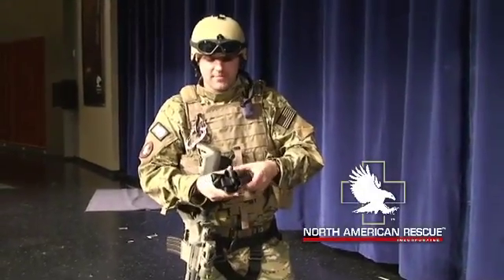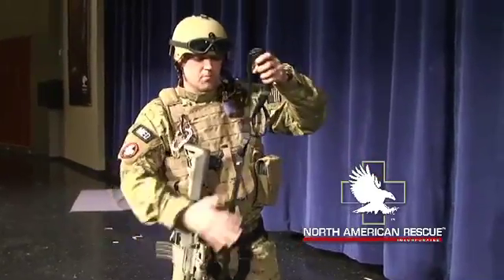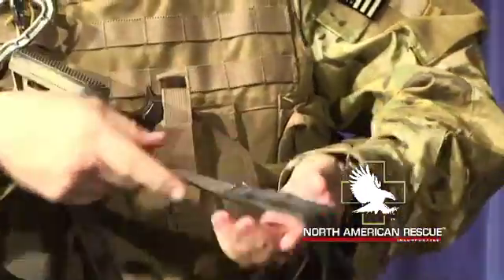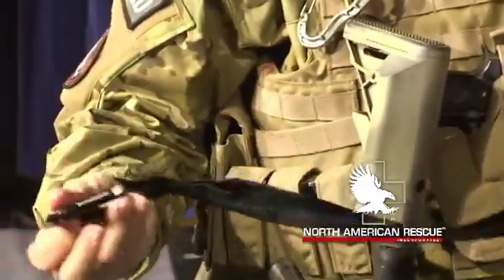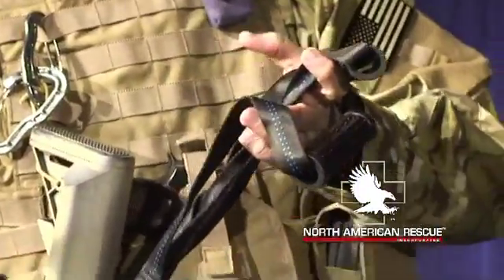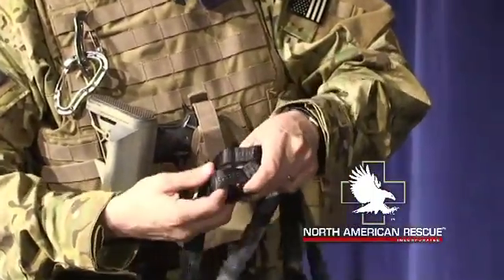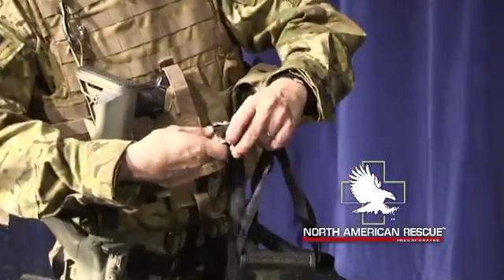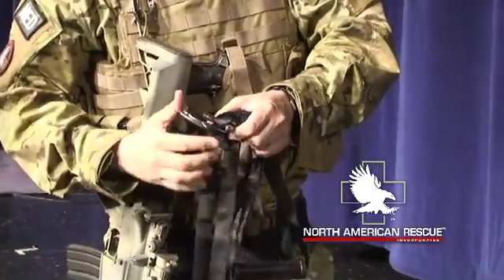Dragon Handle System- Introduction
This innovative extraction system is constructed of 1" Tech Tape with a tensile strength of 4200 lbs., outperforming 1" military spec webbing not only in strength but also in flexibility, knotability and durability. Two weather-proof flexible handles offer additional grip and comfort to the rescuer. The floating black bull ring provides adjustable attachment point configurations. Also includes a Black Omega, non-locking "D" carabiner rated for 31kN (6968.8 lbs.). Please for more information.